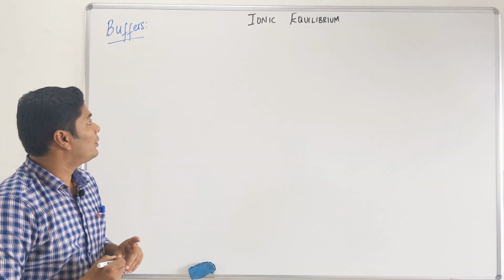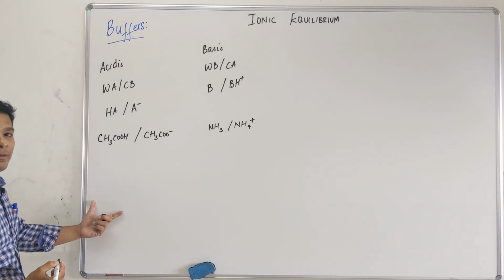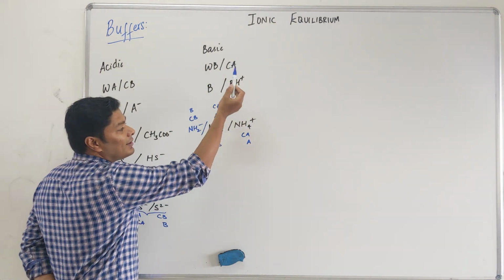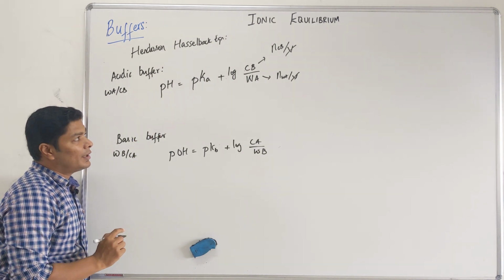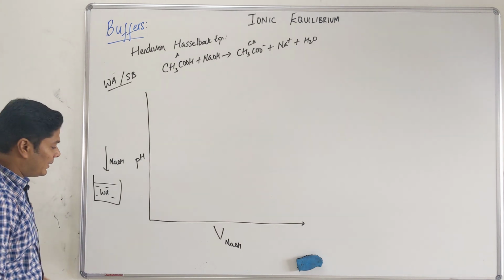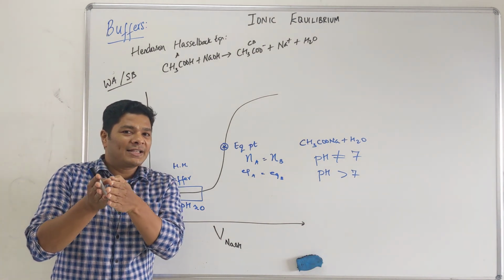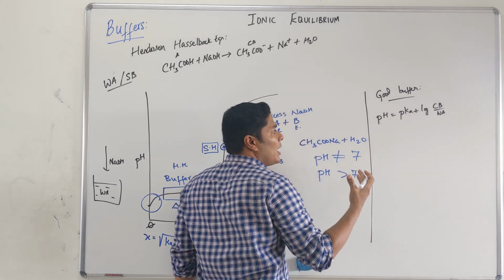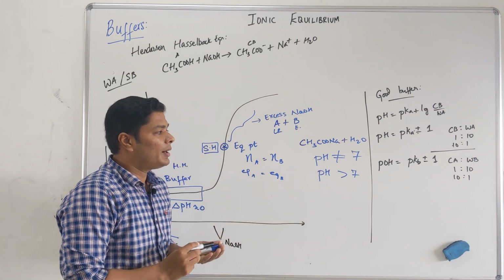NEET chemistry - Ionic Equilibrium - Buffers